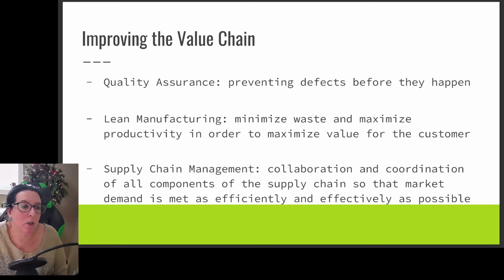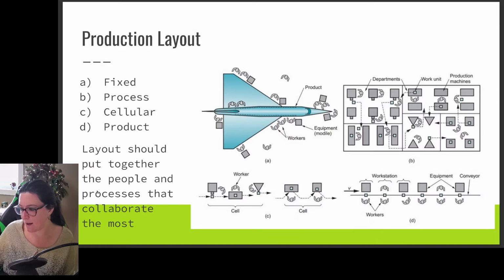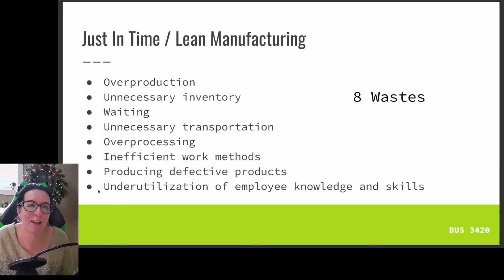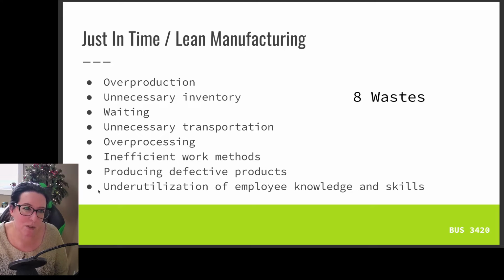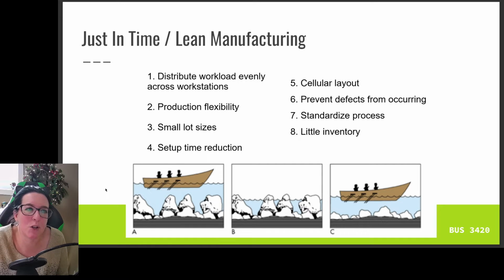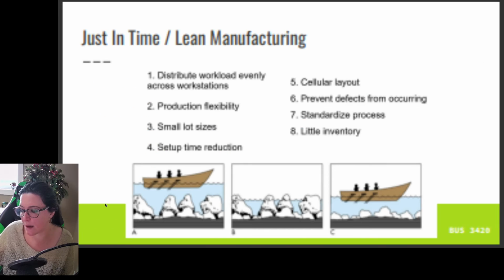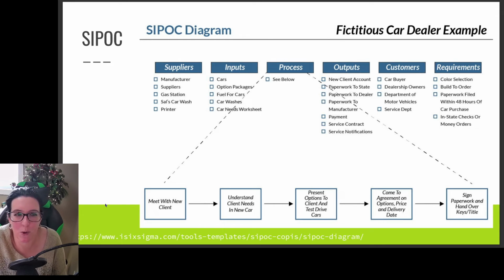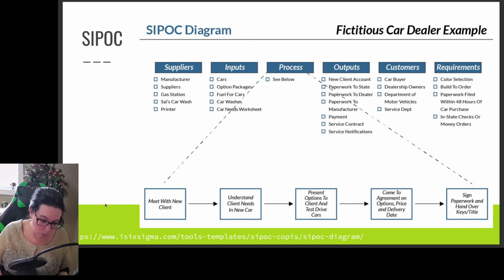Lean Manufacturing and SIPOC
To improve the value chain we use JIT or Lean manufacturing. This video looks at the 8 wastes and have to reduce them. We also use a SIPOC diagram to explore opportunities to make an organization more lean.